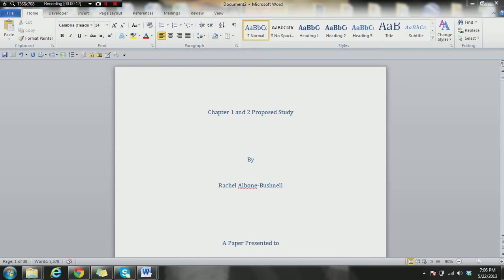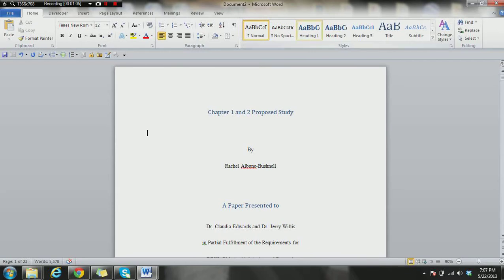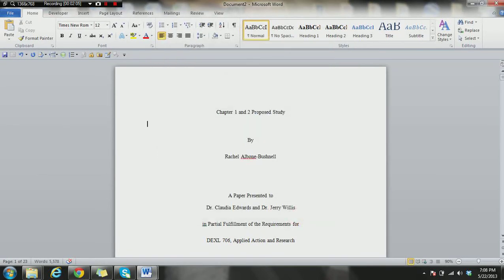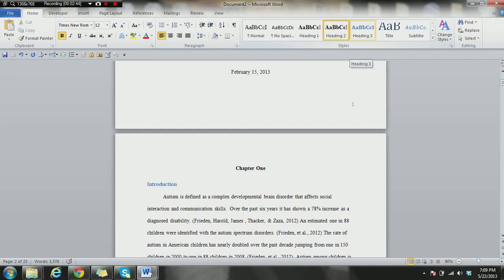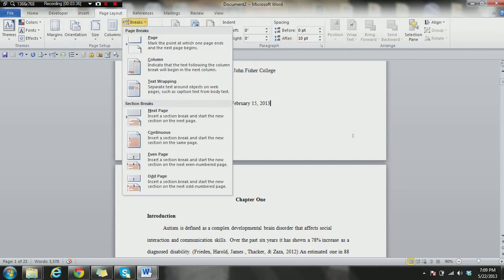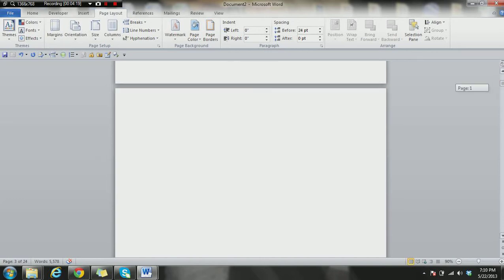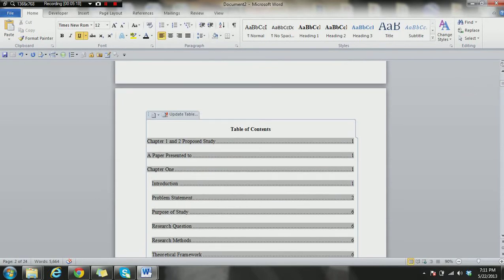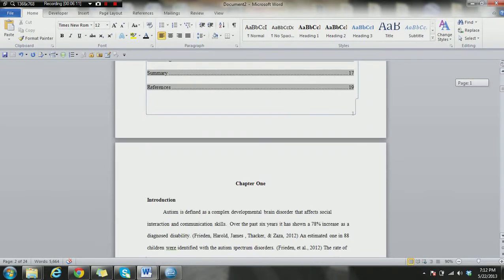Table of Contents